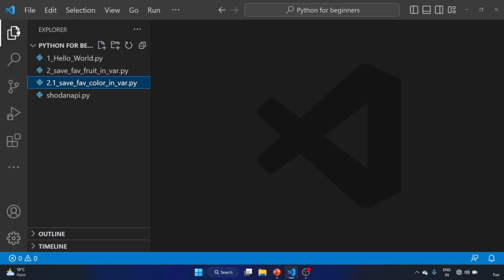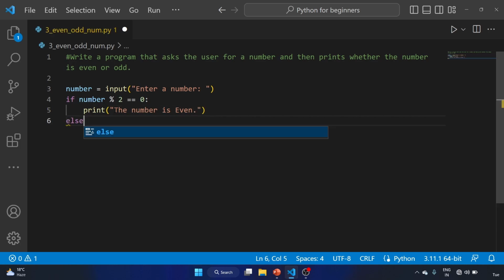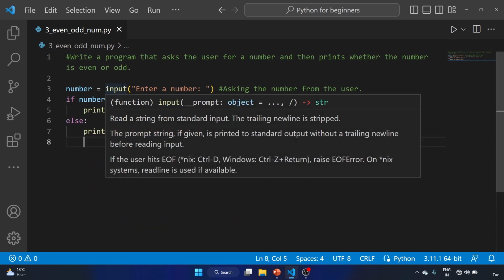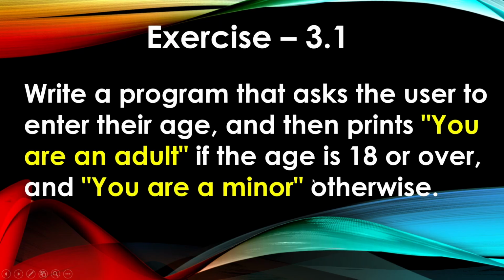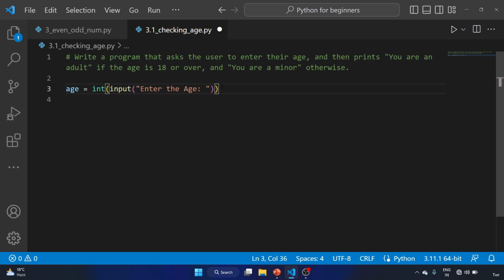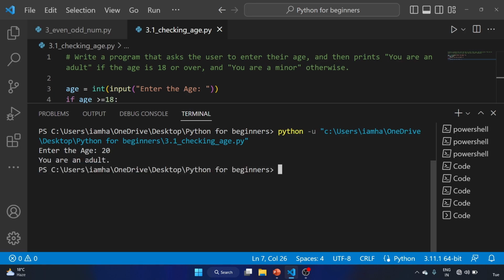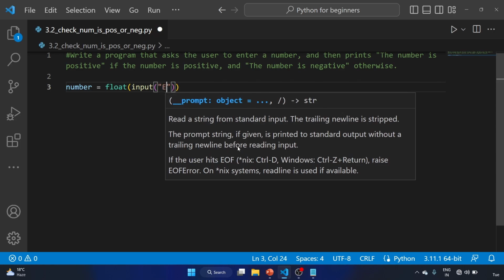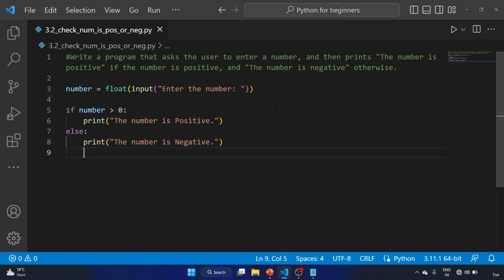#3 Exercise - Write a program to check if a number is even or odd. |If Else Statement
In this video, we will learn if...else statement in python.
In Python, the if...else statement is a control flow statement that allows you to specify a block of code to be executed if a certain condition is true, and a different block of code to be executed if the condition is false.

00:00:10 - Exercise - 3
Write a program that asks the user for a number and then prints whether the number is even or odd.

00:03:34  - Exercise - 3.1

Write a program that asks the user to enter their age, and then prints "You are an adult" if the age is 18 or over, and "You are a minor" otherwise.

00:05:45  - Exercise - 3.2
Write a program that asks the user to enter a number, and then prints "The number is positive" if the number is positive, and "The number is negative" otherwise.

Here's the 2nd video of the 50daysofcode.

Excercise 2: Save a copy of your favorite fruit in a variable. Using that variable, print your fruit a 50 times.

Excercise 2.1: Use input to ask for your favorite color and store it in the variable my_color. Use input to ask for your friend’s favorite color and store it in the variable friend_favorite_color.

Excercise 2.2: Write a program that asks the user for their name and then prints a personalized greeting.(Home Work)

Here's the 1st video of the 50daysofcode.
Exercise 1 : Create a python script to print “Hello, World!” four times.